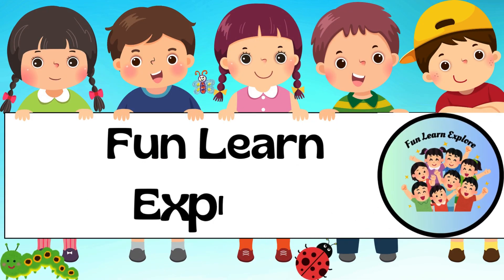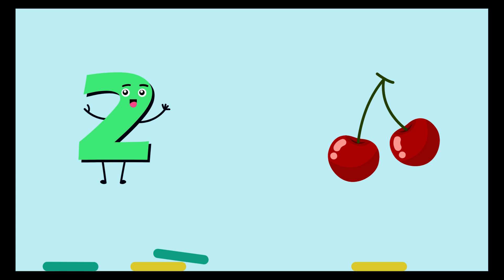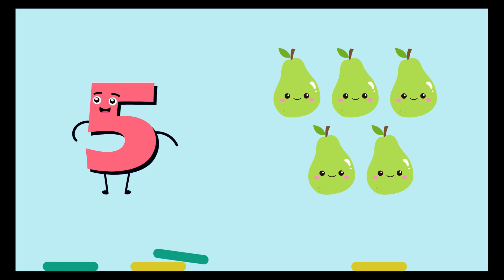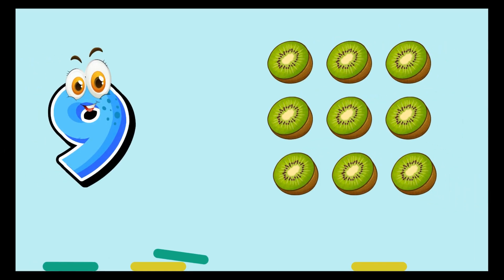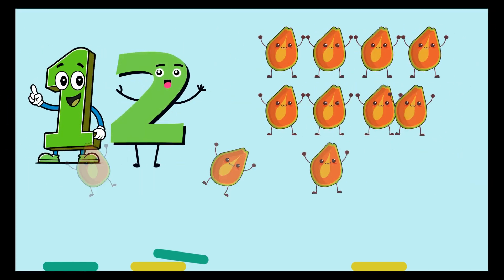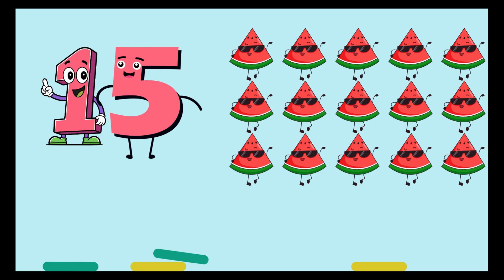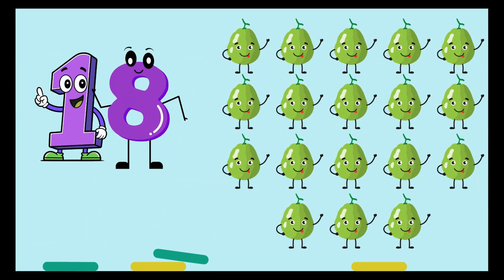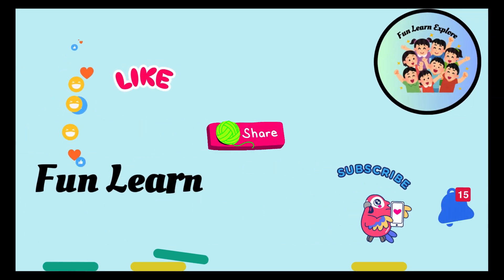Fun with Numbers 1–20 | Let's Count to 20 | Little Learners: Counting to 20 Fun Learn Explore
Count to 20 is a fun and engaging way for young learners to explore numbers and build early math skills! Whether it's through colourful illustrations, catchy songs, or playful characters, children will learn to count from 1 to 20 step by step. Perfect for pre-schoolers and early learners, this activity helps develop number recognition, sequencing, and a love for learning—all while having a great time.